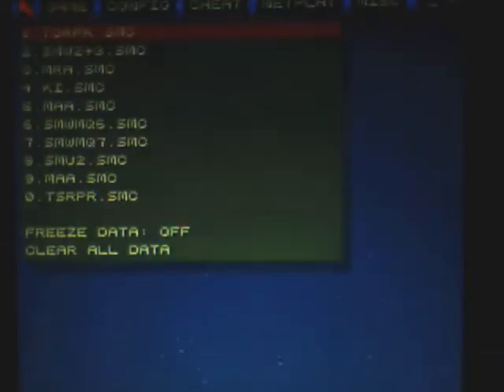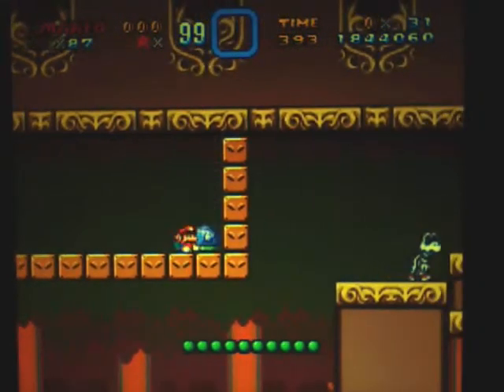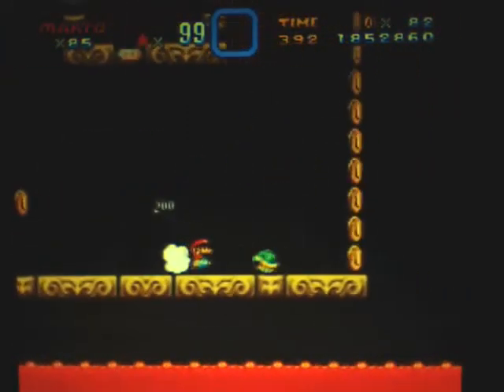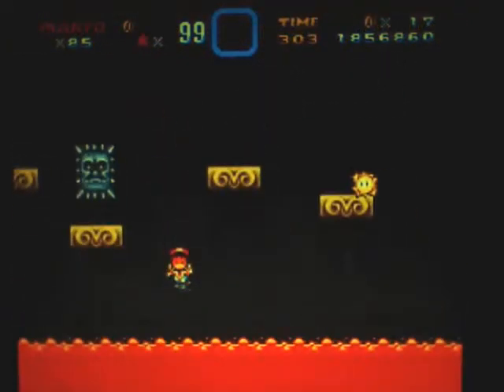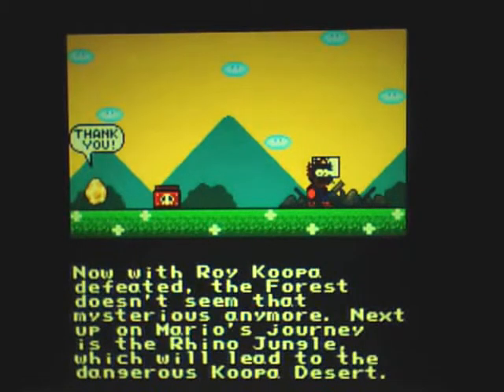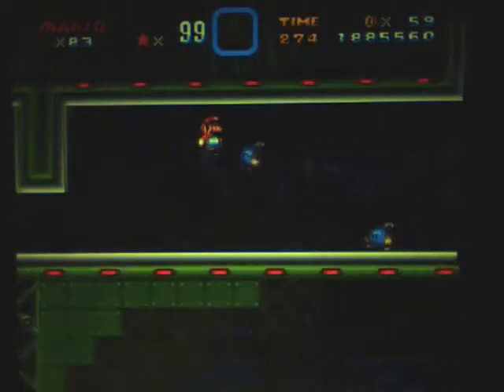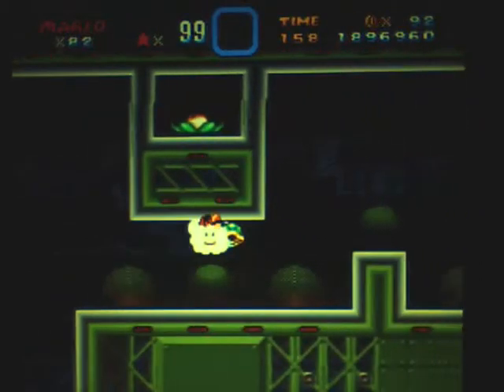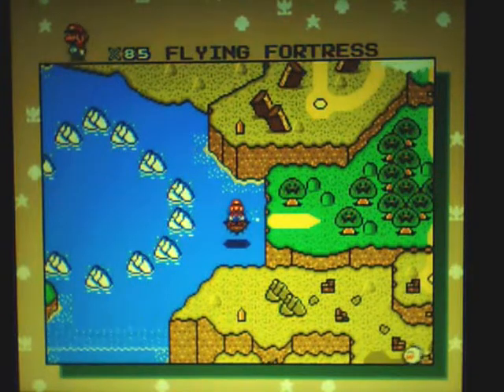Let's Play TSRPR 18 - Switch On The Star Light!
God I really cannot come up with titles huh.

Roy's Castle! It's a thing, similar in thingness to Magical Trick House. Apart from the start, things went pretty well for this level though... the pros go capeless ^_^

I figured I had time with editing, so I did my favourite zone from the original Sonic, Star Light Zone. It's amazing, albeit short. The cloud ride is the main attraction of the level, and provides the core of the difficulty. The secret exit is kinda obvious, and I chipmunk it to get the video within time.

Overall, not a bad run actually! I'm somewhat impressed by this one :D